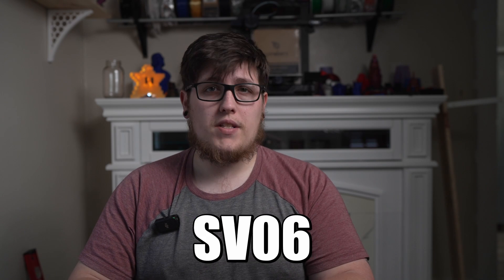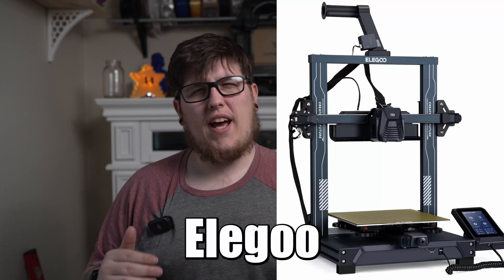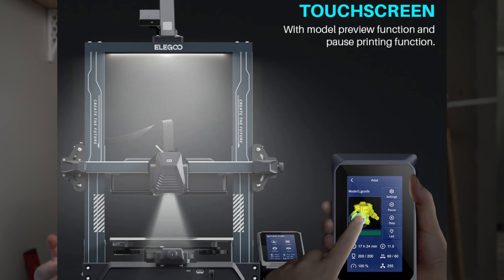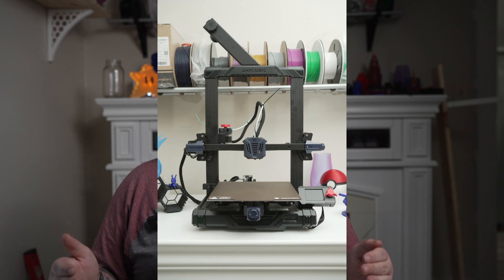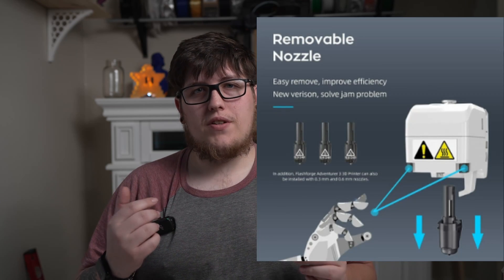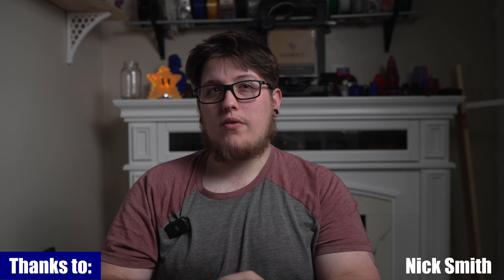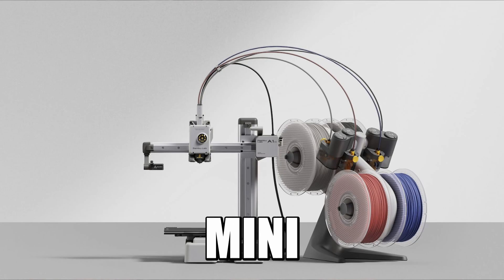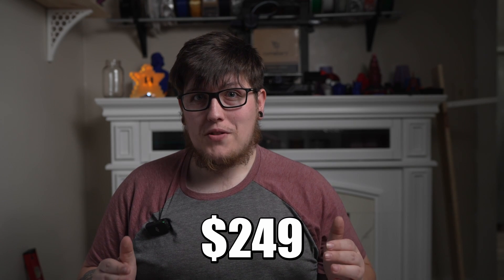Top 5 3D Printers Under $300 | 2024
If you want to start 3D Printing and have a tighter budget to work with than some, the under $300 price point has some awesome options these days. Let's take a look at 5 3D printers worth checking out under $300!

The Printers:
Sovol SV06
Elegoo Neptune 4 Pro
Flash Forge Adventurer 5M
Ender 3 V3 SE

Other Accessories:
Sovol Klipper Screen
Creality sonic pad for klipper

Camera Gear:

Timestamps:
0:00 Intro
0:52 Sovol SV06
2:35 Neptune 4 Pro
5:36 Printer Giveaway
6:08 Flashforge Adventurer 5M
8:47 Creality Ender 3 V3 SE
11:58 Bambu A1 Mini
16:41 Outro